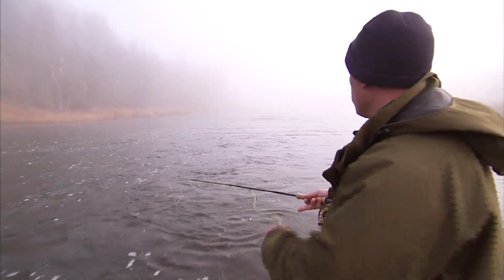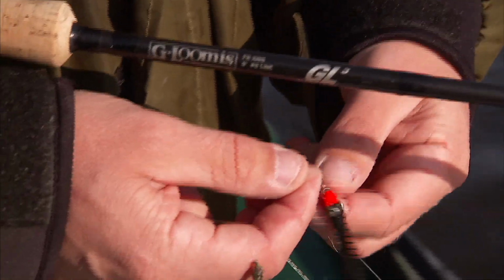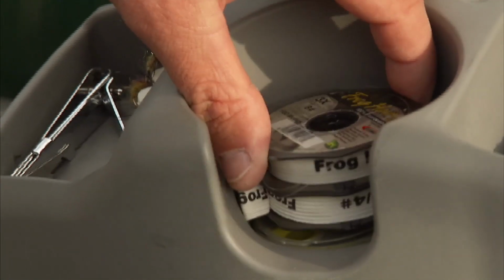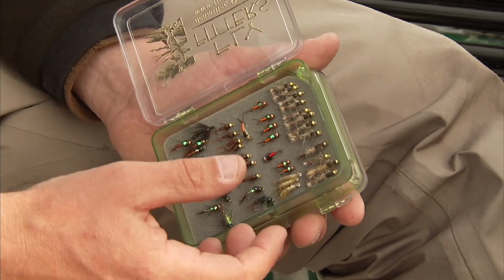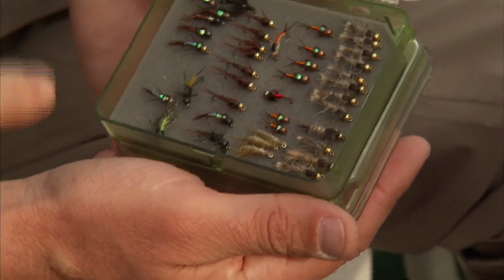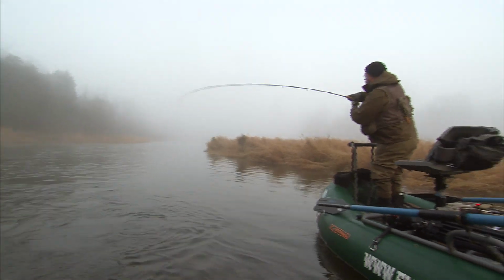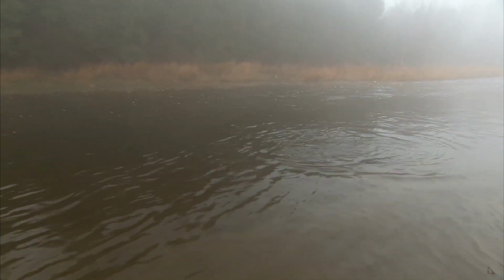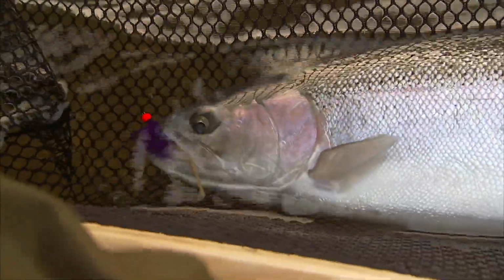Nymphing Casts, Rigs & Flies for Ontario Steelhead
Bill Spicer and Mike Verhouef are on the Maitland River in Ontario and discuss nymphing casts, rigs and flies to use for fresh chrome!